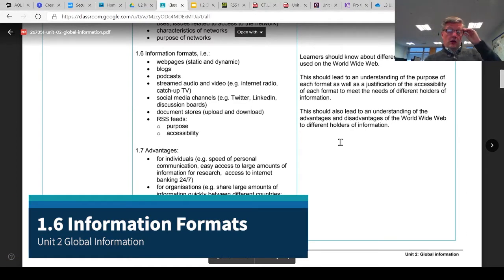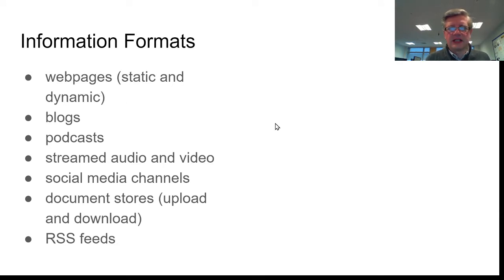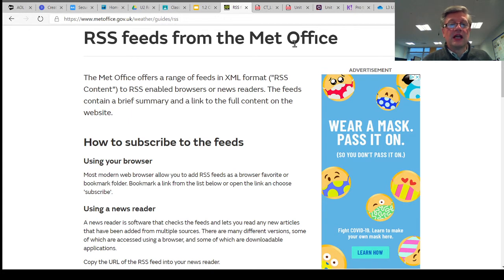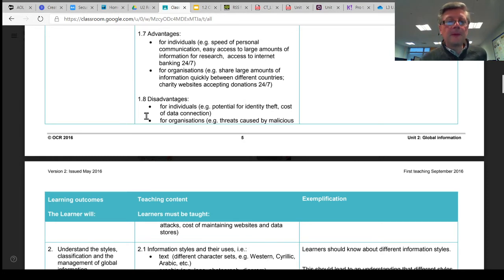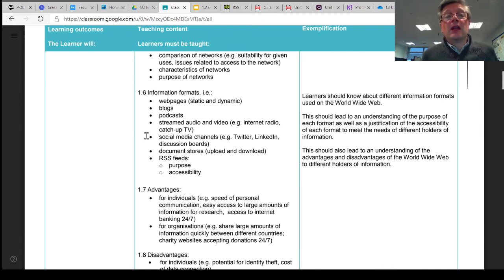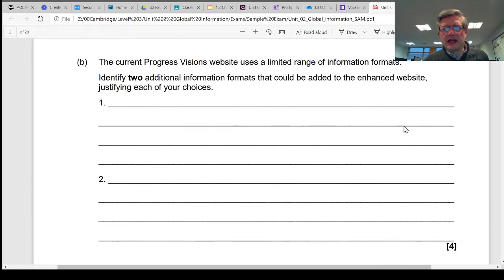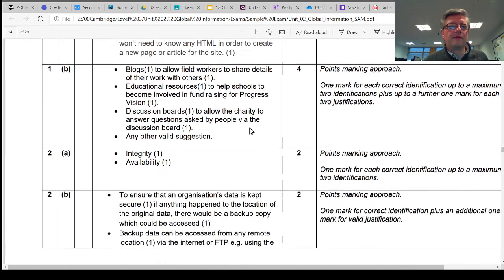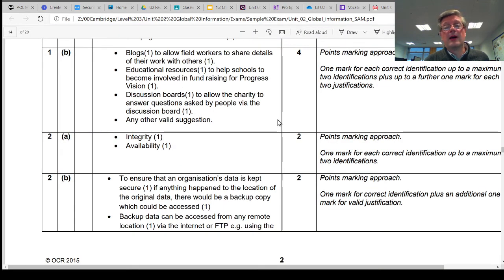1.6 Formats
Unit 2 Global Information